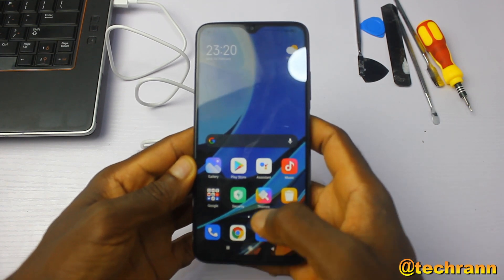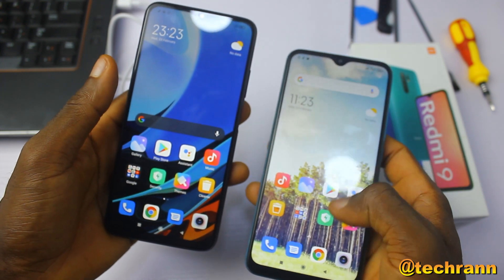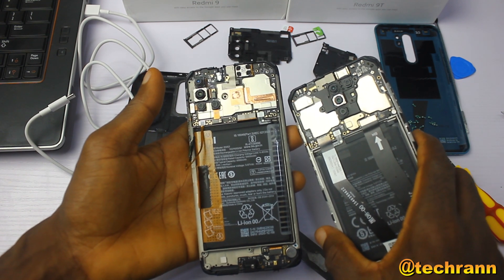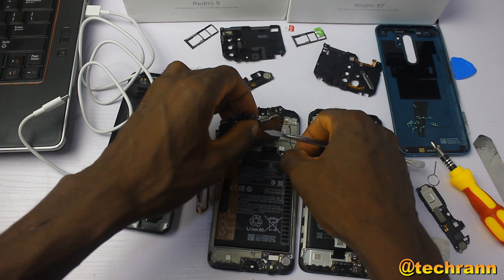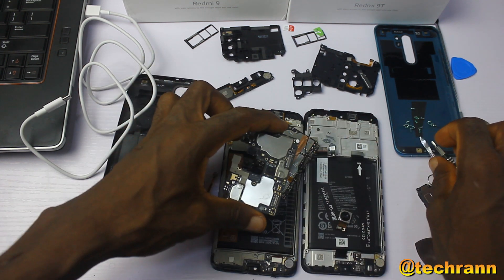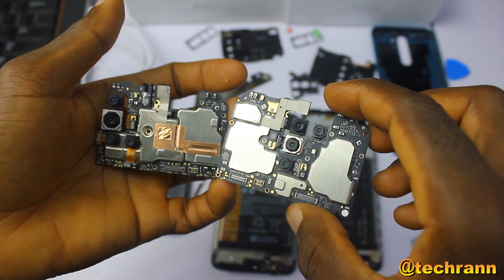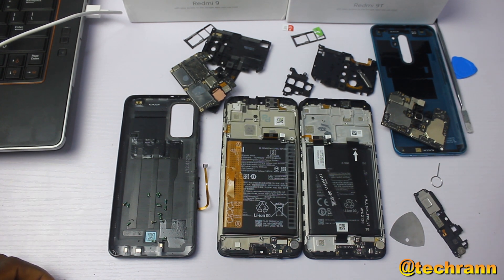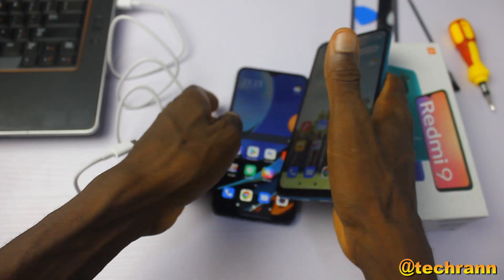Redmi 9T vs Redmi 9 Teardown: Upgrades that are not Visible to the Eyes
The Redmi 9T Vs Redmi 9 Teardown is the comparison video of the Redmi 9T and Redmi 9 from the inside. Both phones have similar display and have same size but they have different components.

The inside review of the Smartphones shows that the Redmi 9T is truly an upgrade of the Redmi. The Redmi 9T has better camera, bigger battery and better cooling system.

Between the Redmi 9T and Redmi 9, the Redmi 9T is the better device. The inside comparison of both phones shows that the Redmi 9T will work cooler than and the chipset won't get heated up quickly.

Relevant Links

Redmi 9T Teardown Video

Redmi 9 Teardown Video